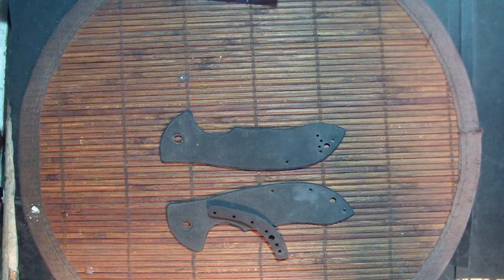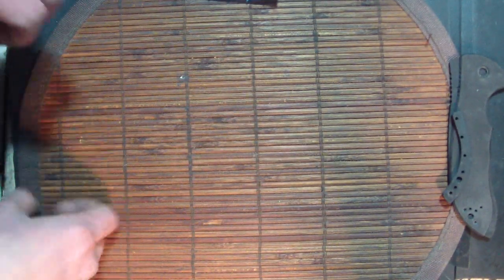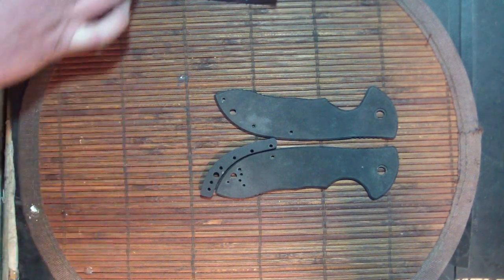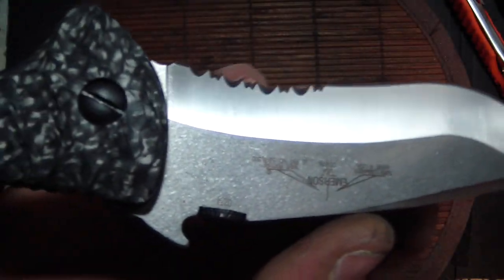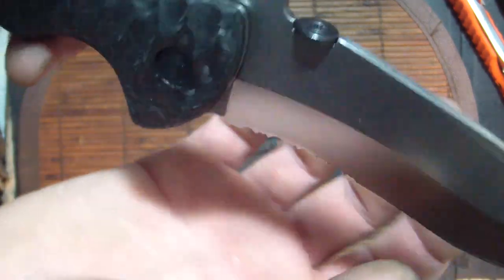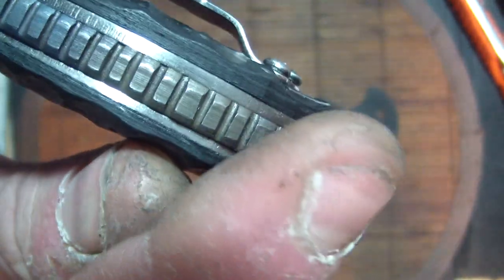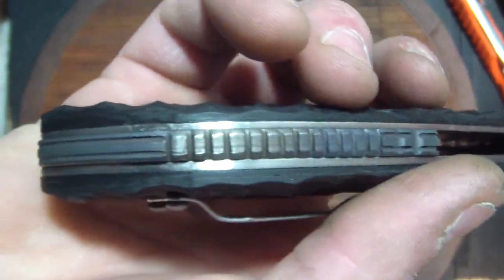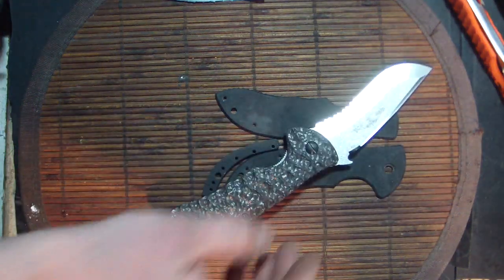SUPER PIMPED SUPER COMANDER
the mars volta in background
No cigs=To much energy